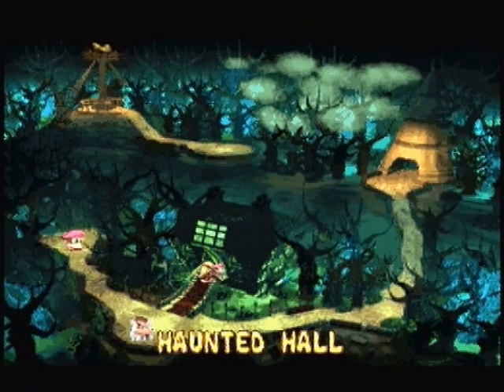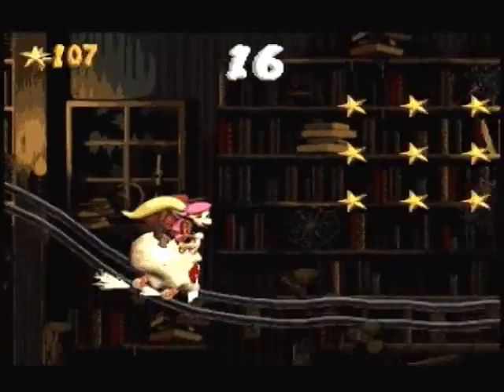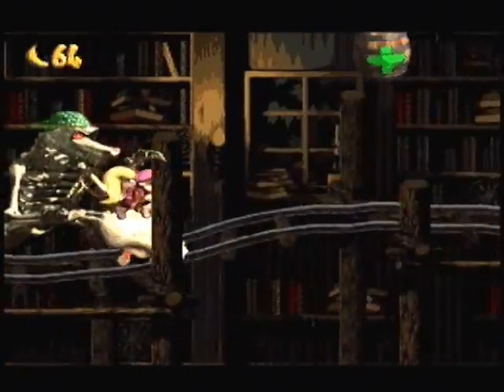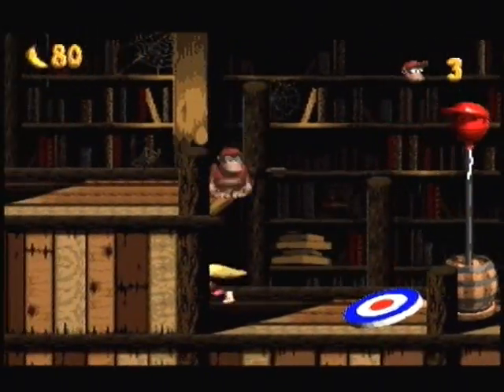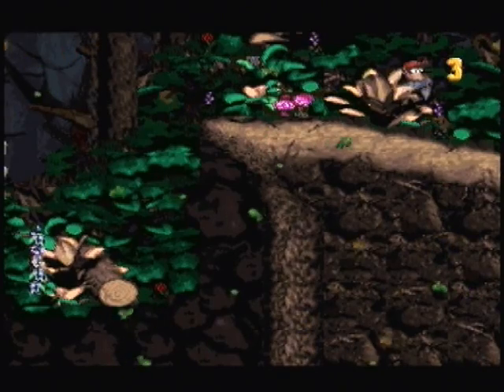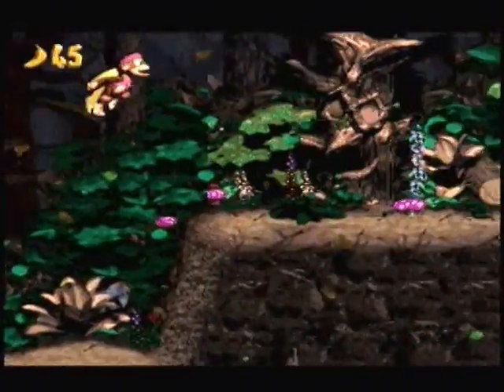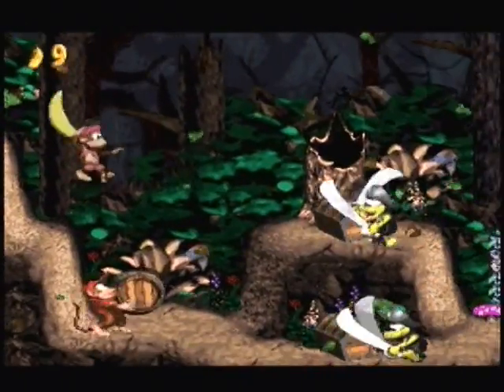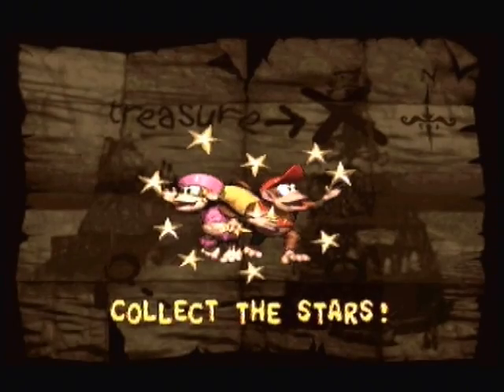Let's Play: Donkey Kong Country 2 (#11) Kackle's fabulous selection of bandanas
My attempt to explain beta elements and a story which prevented me from beating this game... TWICE